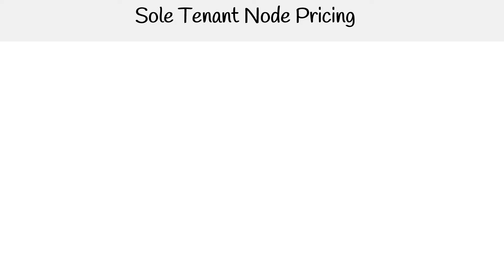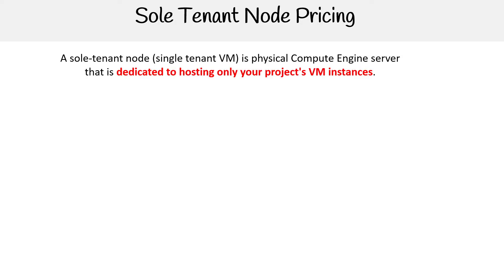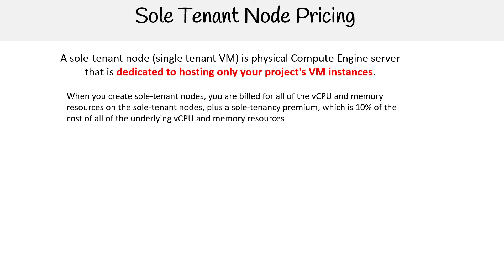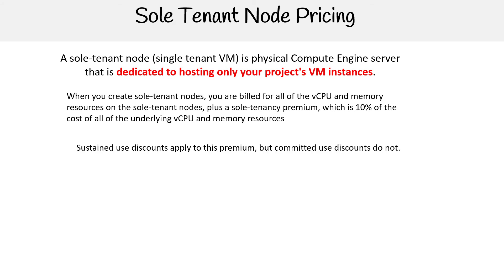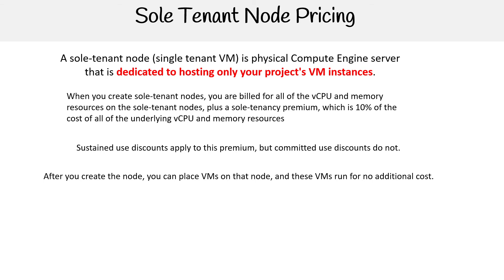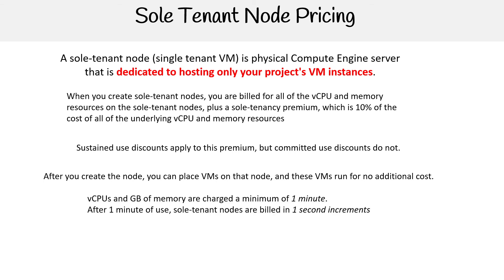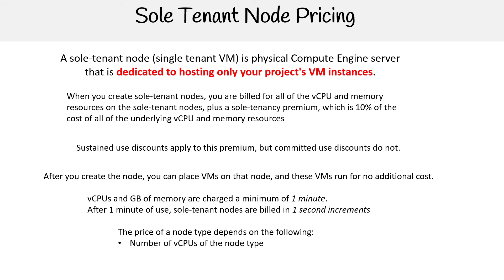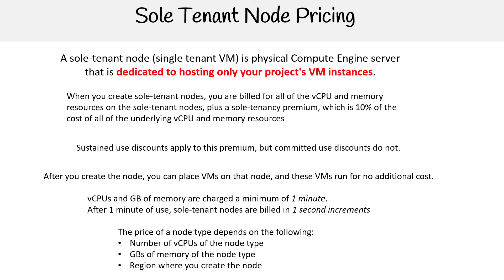GCP — Sole Tenant Node Pricing